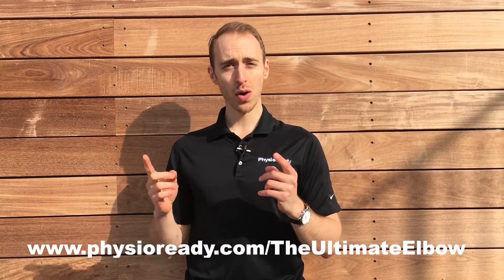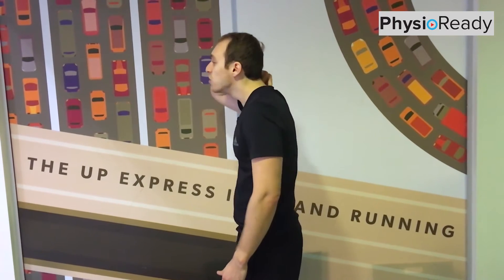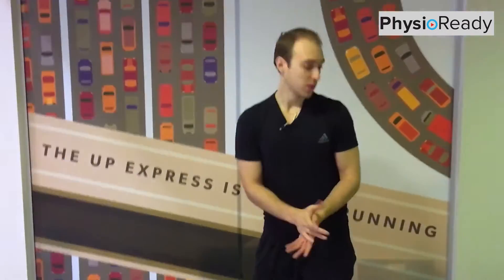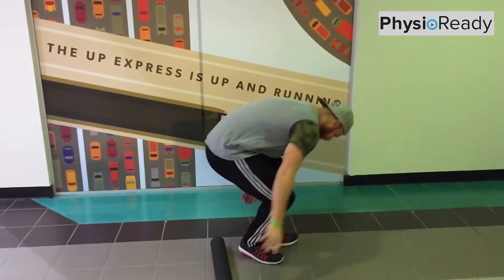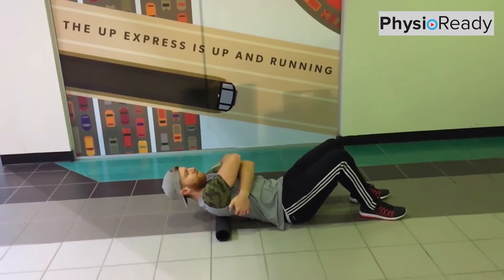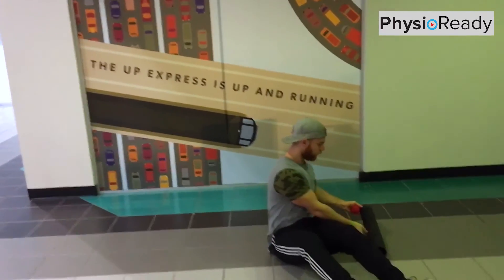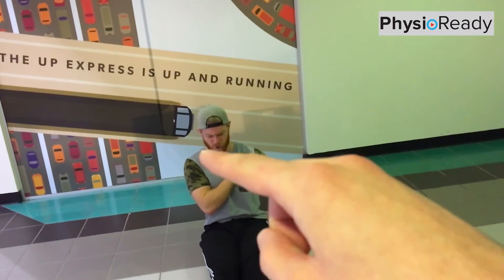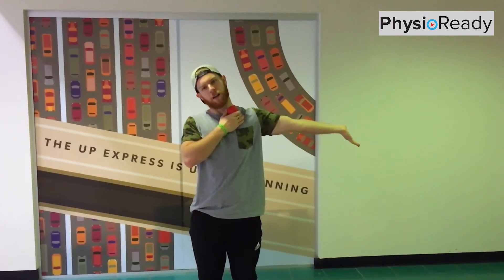How to Fix Elbow Pain Part 1 | PhysioReady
DOWNLOAD OUR FREE RESOURCE JUST FOR YOU to get your FREE Ultimate Guide To Elbow Pain: So You Can Feel and Move Better.

Today we learn that issues coming from the neck can cause elbow pain.

Let us know if this video helped you in the comment section below!

We would really appreciate it!

PhysioReady is an online physiotherapy service that works on your schedule at a lower cost.